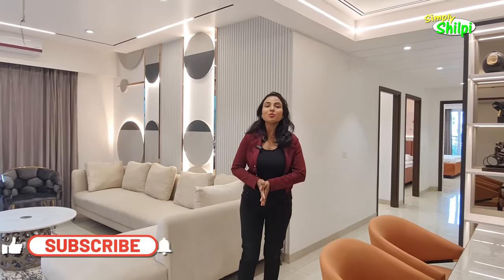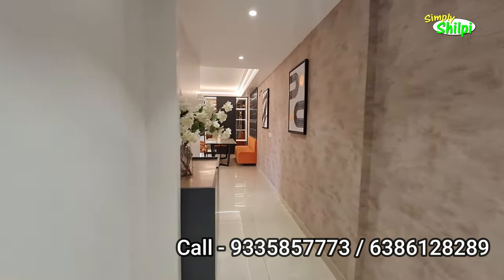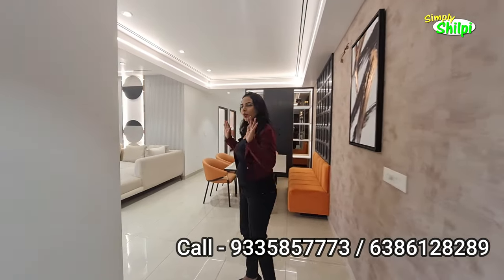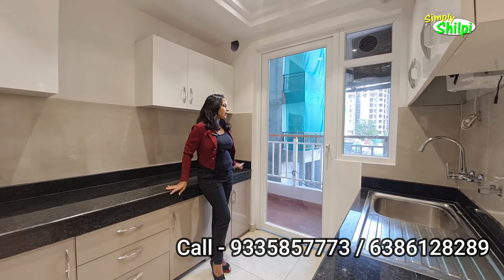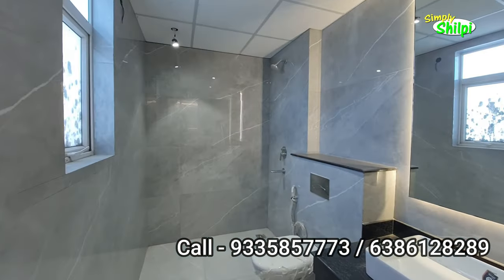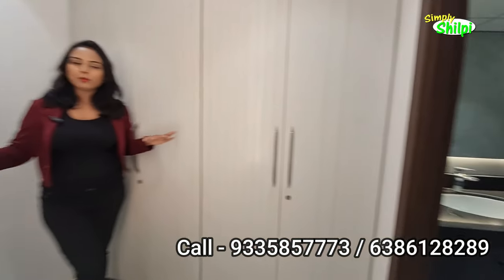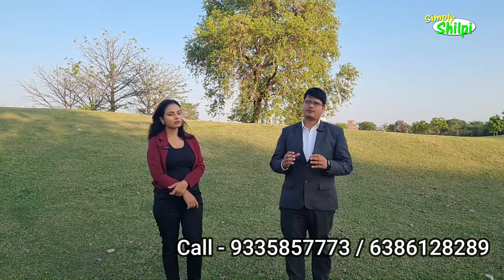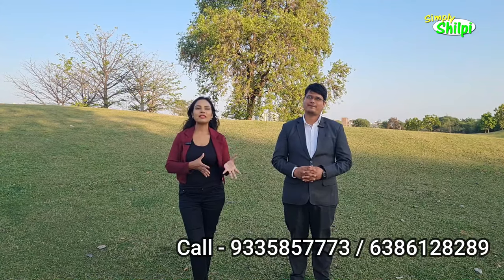2, 3 & 4 Bhk Flats For Sale In Sushant Golf City Lucknow | Rishita Mulberry Heights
2, 3 & 4 Bhk Luxury Flats In Shushant Golf City Lucknow |
Project - Rishita Mulberry Heights
2, 3 & 4 Bhk Flats
Address - Sushant Golf City Ansal Sector G
                     Shaheed Path Lucknow
not be considered as professional advice. This video is only for sharing information about property
Please Check Everything Before Buying.

For YouTube Video shoot WhattsApp us at -